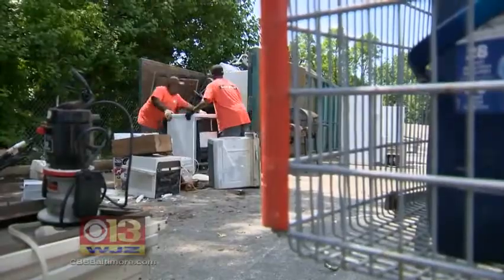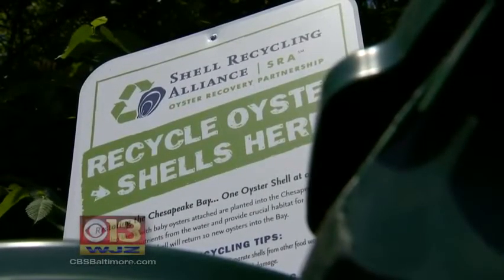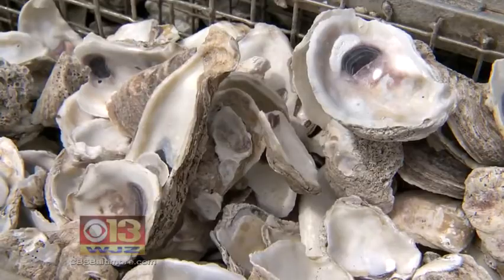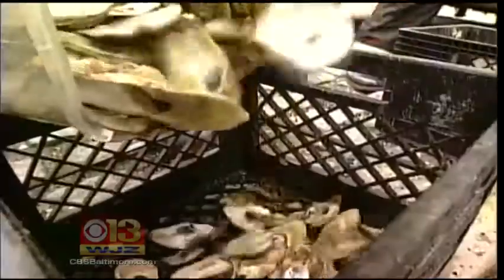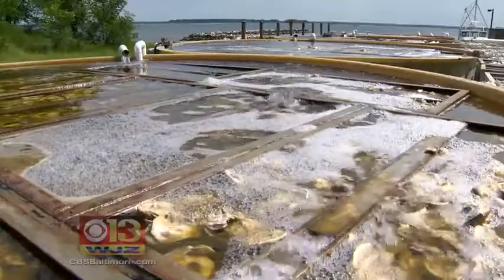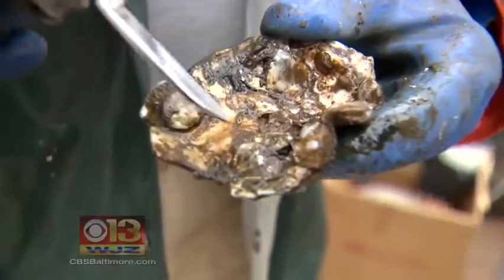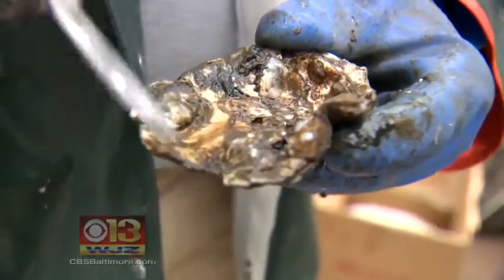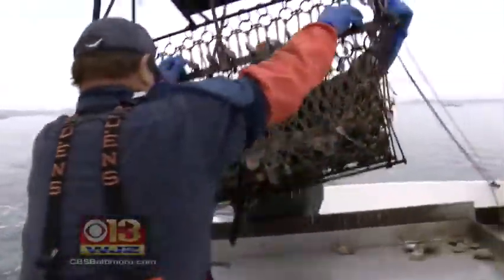Scientists propose incredible uses for discarded oyster shells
After that oyster slides into your mouth, and you've tossed another empty shell onto your plate, do you ever think about where those shells end up?

Probably not. Yet that pile of mollusk shells contributes to more than 7 million tons of "nuisance waste" discarded every year by the seafood industry that mostly winds up thrown into landfills or dumped into the ocean. Researcher James Morris calls the practice "a colossal waste of potentially useful biomaterials."

He and his colleagues have a better idea, one that could reap huge ecological benefits. They propose using shells to restore damaged oyster reefs or crushing them for applications in agriculture and engineering. Both require little time and money.

"Reusing shell waste is a perfect example of a circular economy, particularly as shells are a valuable biomaterial," Morris said. "Not only does it improve the sustainability of the aquaculture industry moving forwards, but it can also provide secondary economic benefits to shellfish growers and processors as well."

Morris and a team of CACHE (Calcium in a Changing Environment) scientists from the Royal Belgian Institute of Natural Sciences have been studying environmental and economically sustainable options for mollusk shells, and recently presented their findings to a meeting of the Society for Experimental Biology.

Mollusk shells are rich in calcium carbonate — which makes up about 95 percent of their composition. The shells are the perfect material for repairing damaged oyster reefs, according to the scientists.

Oyster reefs have been under great stress in recent years from climate change, over-harvesting, and a decline in water quality. Healthy shellfish soak up heavy metals and other pollutants, including nitrogen, which can lead to harmful algal blooms. And, their abandoned shells provide homes for other organisms. Once destroyed, the benefits shells provide the ecosystem disappear.

Old oyster shells also provide an excellent surface for oyster larvae to settle. "For oysters, particularly, overfishing and disease have reduced the amount of living and dead shells present, and subsequently the amount of hard surfaces available for the young to settle on," Morris said.
Several projects already are using waste shells to create reefs for oyster larvae to settle on. "If done properly, these structures quickly get covered in living oysters, which in turn attracts other species," he said. While acidic carbon pollution has been harmful to oyster shells, "this does not affect their ability to be used in reef structures or other calcium carbonate applications at present," Morris said.

Most of the world's calcium carbonate comes from limestone mining, which the researchers describe as "ecologically harmful and unsustainable." Oyster shells can supplant limestone as a source of calcium carbonate, which is a common ingredient in cement and can be used to treat wastewater. Crushed shells also can be fed to hens as a calcium supplement or spread on farmers' fields to control soil acidity.

"In Galicia, Northern Spain, where the biggest mussel farming industry in the European Union is, shells are cleaned and used to treat acid soils in the local area," Morris said. "This practice has been going on for a long time. There are also examples of shells being used in basic aggregate mixes: oyster shells in France, for instance. But these applications represent a small portion of the shells produced."

There are several obstacles to overcome before farmers and engineers can make use of oyster shells. "Knowledge exchange is one," he said. "Different industries do not communicate well with one another, even if the result is mutually beneficial." If farmers want to use shells on their fields, for example, they need to be connected with a source of discarded shells. "I am trying to link shell producers to their closest potentially relevant industry," Morris said.

Unlike other waste products, mollusk shells do not decompose in landfills, nor do they release greenhouse gases that contribute to global warming.

Follow Hot News :
♫ Google Plus :